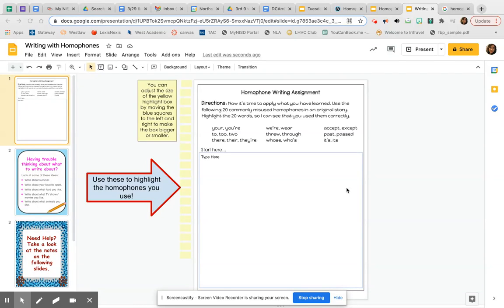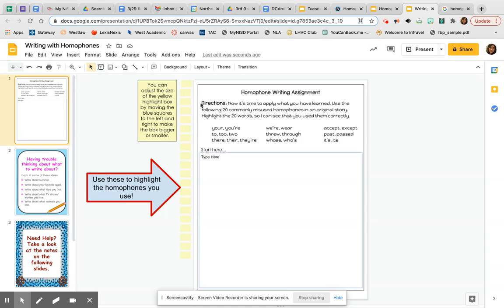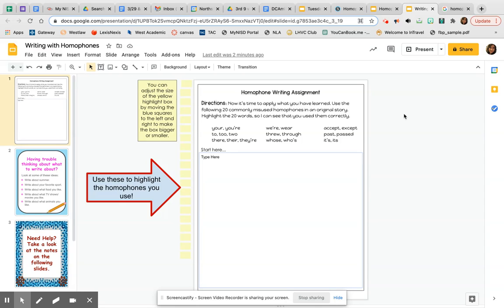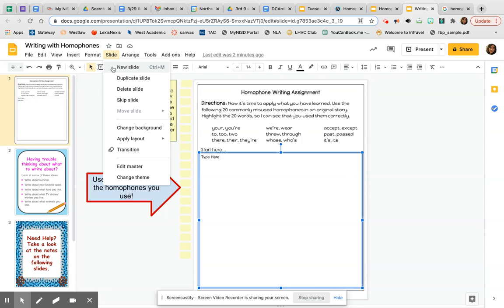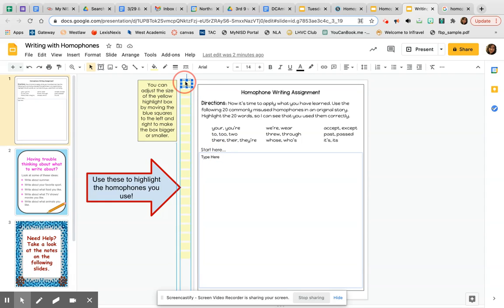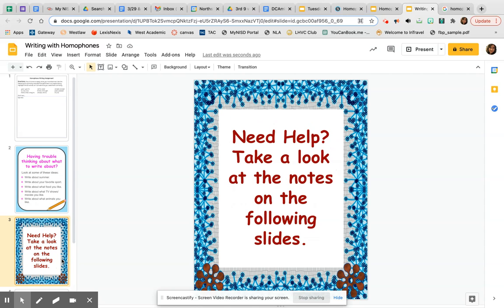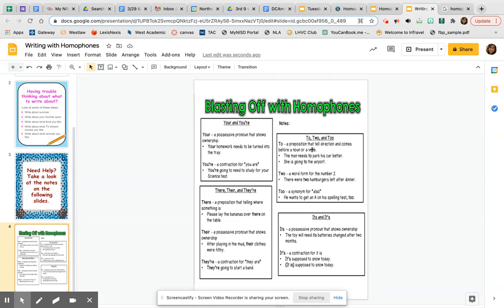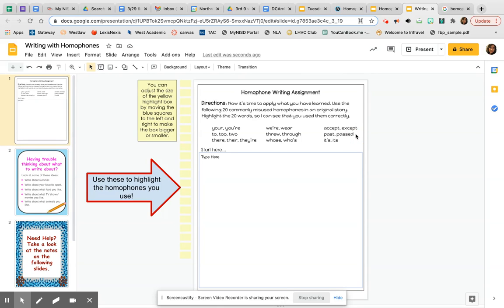Assignment Explained Writing with Homophones